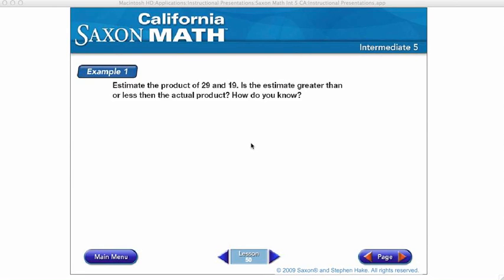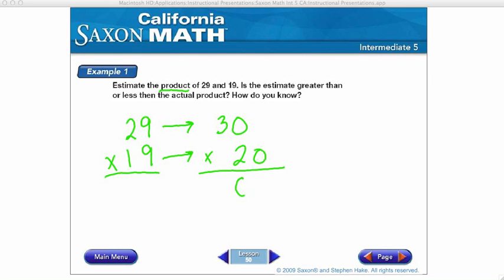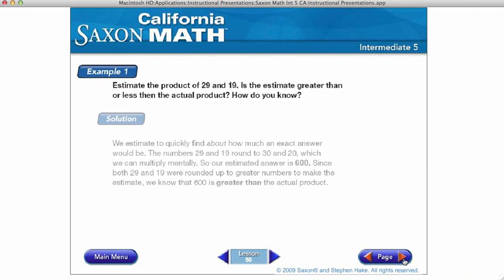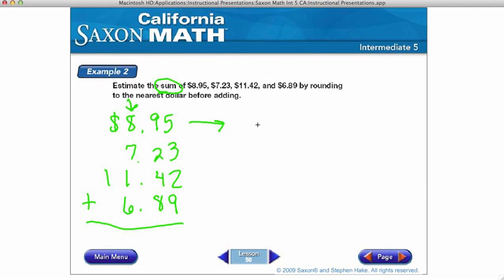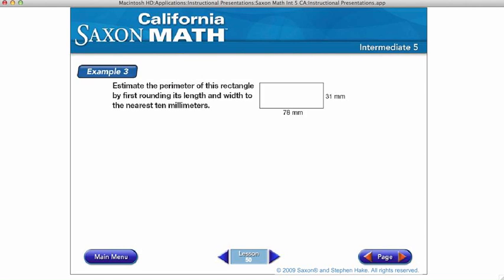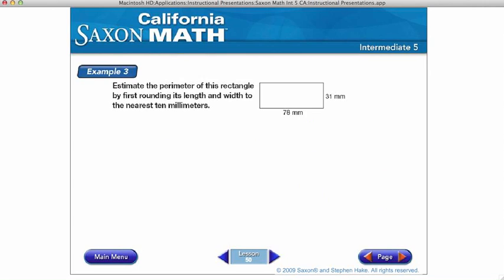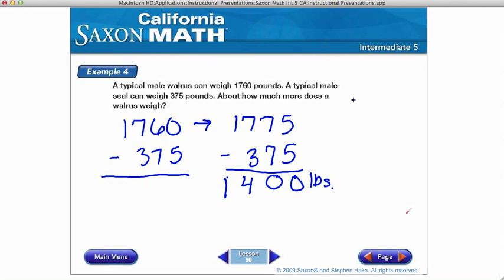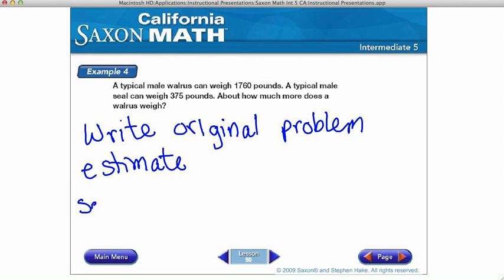Saxon CA5 Lesson 50